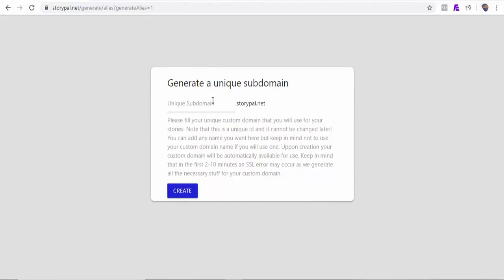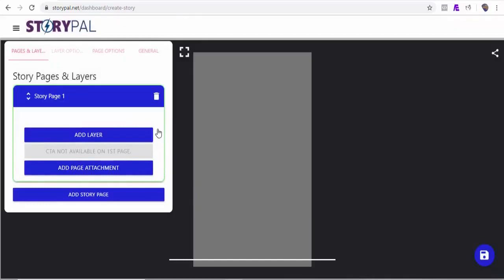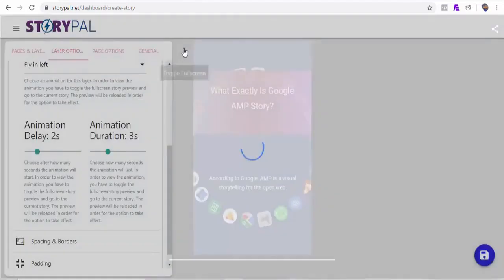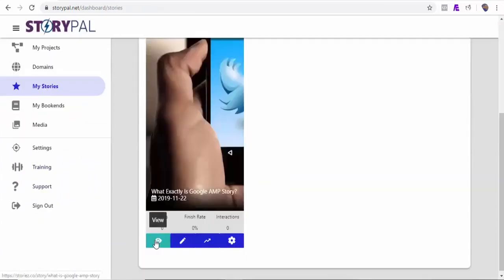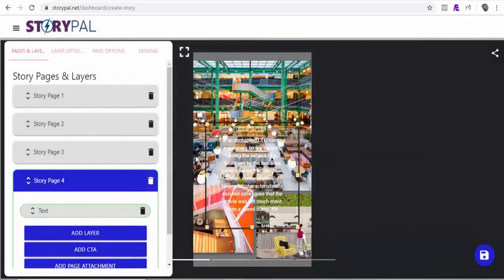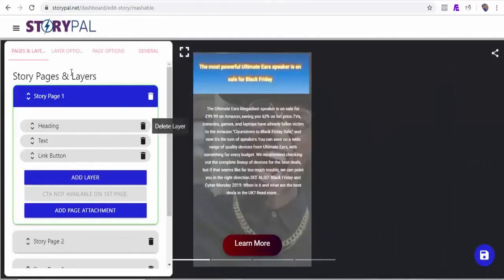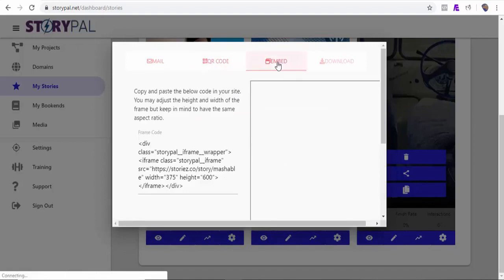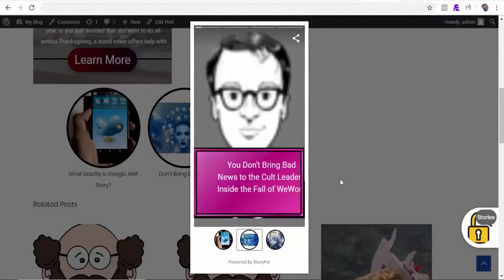Storypal Review Storypal Review Demo Info UpSells Create Viral Engaging Stories That Rank In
Storypal Review  Storypal Review Demo  Info UpSells  Create Viral Engaging Stories That Rank In Google

Storypal Review  Storypal Review Demo  Info UpSells  Create Viral Engaging Stories That Rank In Google - StoryPal is a Revolutionary Google Powered New Software Application Technology That Lets You Develop Snapchat, Instagram & Facebook-Like Tappable Stories For The Open Web Without Any Coding Skills Needed!
With StoryPal you can produce an immersive interactive stories that are shareable, searchable and embeddable across websites and apps without being confined to a single environment.

StoryPal is a visual storytelling SaaS software application for the open web, that broadened the new Google AMP Stories Technology-- which supplies material publishers with a mobile-focused format for providing news and info as aesthetically rich, tap-through stories.

In the last couple of years, "Stories" has actually become extremely popular on Snapchat and Instagram, so much so that Facebook declared it'll focus more on Stories than the news feed. Even as Stories rose in appeal to end up being the most desired format, it had remained secured the walled gardens of social networks apps. Now the format has appeared for the open Web, thanks to AMP Stories, an initiative by Google. Now even you can publish Instagram-like Stories on your own site-- Powered By StoryPal!

Web stories score high on web efficiency as well as user engagement metrics and show to be a futuristic content format that's set to rule the web. Storypal Review  Storypal Review Demo  Info UpSells  Create Viral Engaging Stories That Rank In Google.

Storypal Review  Storypal Review Demo  Info UpSells  Create Viral Engaging Stories That Rank In Google - StoryPal Review Includes:
- Professional-- Fast and Easy Editor
The StoryPal Story Editor offers the perfect set of easy to use features to begin into this vertical world with professional stories in minutes. Drag & drop makes producing your stories a bliss and even newbies can quickly release compelling stories.
Publish completely validated AMP stories and provide them through a global CDN with one click. You can likewise use the built-in conversion technology to power your stories.
- Link Your Domain-- Hosting DFY
StoryPal users can connect their custom blogs, subdomains or sites and create custom-made stories with their own domain. They can also include their custom favicon. All stories are hosted and secured totally free
- Premium Templates
Our Story Editor comes with a variety of pre-built templates so you can attain spectacular results in seconds. You can likewise create your own.
StoryPal empowers you to produce amazing material in the aesthetically interesting AMP Stories format. We offer you the tools and innovation to begin an AMP Stories blog site and offer you with an easy method to earn from it.
Library of countless immersible and aesthetically rich images, gifs, videos, icons, illustrators, vectors and you can likewise upload from your resource and computer.
- etc

As we know, Instagram, Whatsapp, Facebook, and Snapchat stories vanish after 24 hr and to keep these stories a user needs to repost them or conserve them to his or her profile. Storypal Review  Storypal Review Demo  Info UpSells  Create Viral Engaging Stories That Rank In Google.
In contrast to that, AMP stories do not disappear in 24 hours, in fact, the user has control over the longevity of the stories.
AMP Stories Are Searchable and Shareable: Facebook, Instagram, and Snapchat stories are not searchable on the internet and can be shared on their particular and sis websites only, while AMP stories are searchable and shareable throughout the web.
Big SEO Opportunity-- One unique thing I am thrilled about is the SEO chance for 2020 and beyond for users of StoryPal ...
Google now have a dedicated carousel of Visual Stories in its search results page-- a space in Google SERPs. This is undoubtedly a major modification for SEO. Making this content format a sure-fire way to boost traffic and rank higher in 2020 and beyond.

Storypal Review  Storypal Review Demo  Info UpSells  Create Viral Engaging Stories That Rank In Google - In the last couple of years, "Stories" has actually ended up being extremely popular on Snapchat and Instagram, so much so that Facebook declared it'll focus more on Stories than the news feed. Now even you can release Instagram-like Stories on your own website-- Powered By StoryPal!

StoryPal users can link their custom subdomains, blog sites or sites and produce customized stories with their own domain. All stories are hosted and secured for Free
Big SEO Opportunity-- One distinct thing I am delighted about is the SEO opportunity fo